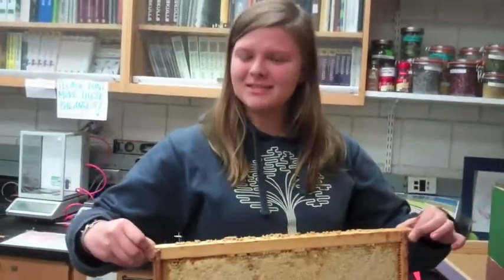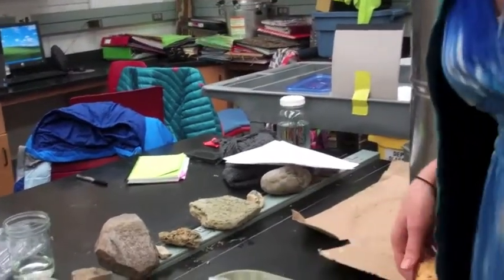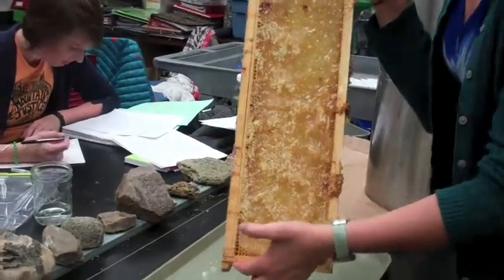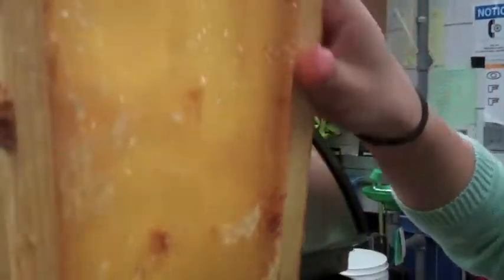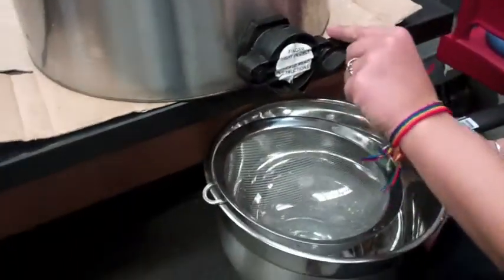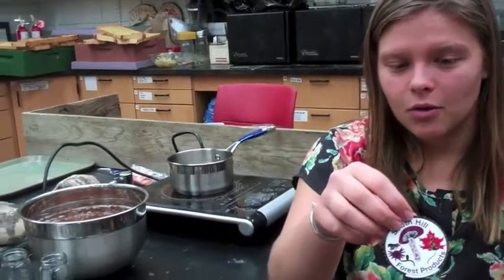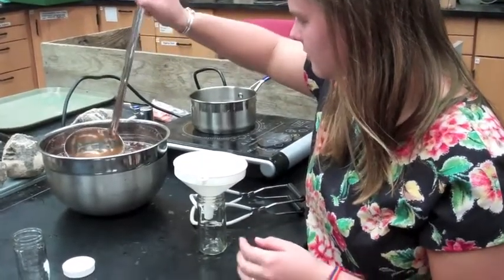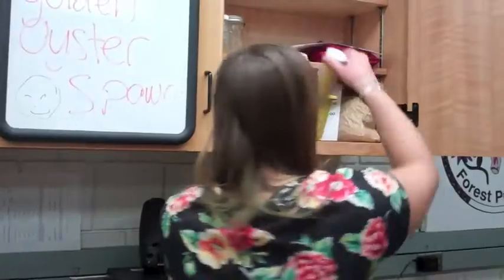Processing Honey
How we at South Hill Forest Products process honey from comb to jar!